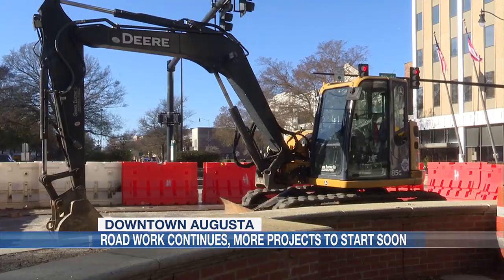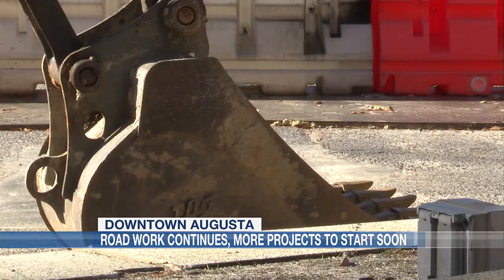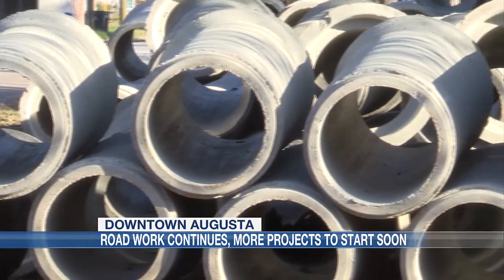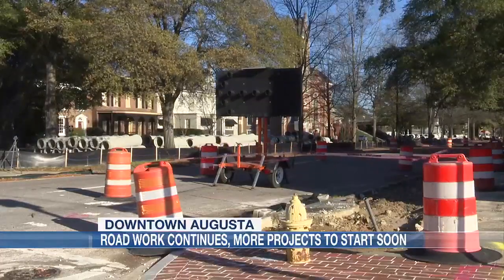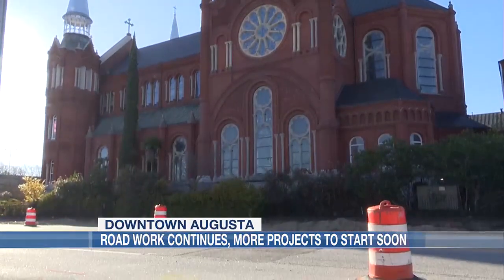Here’s an update on construction in downtown Augusta